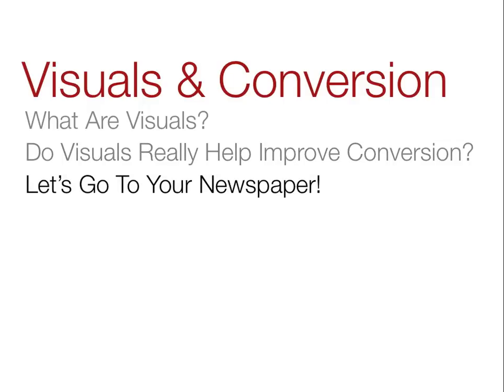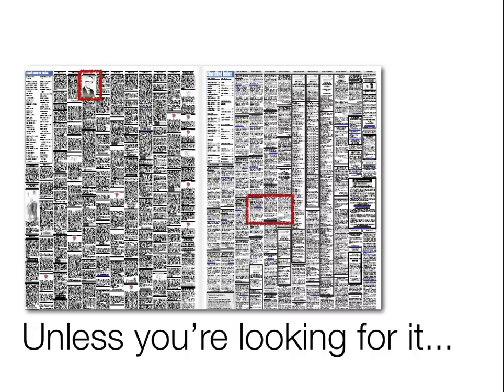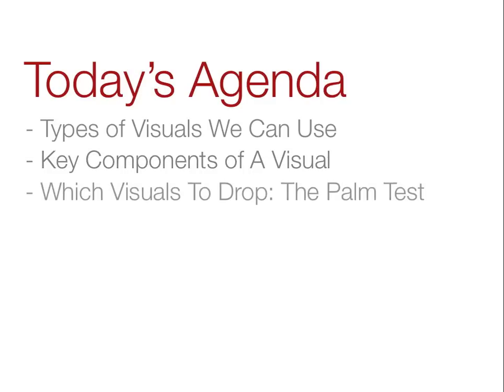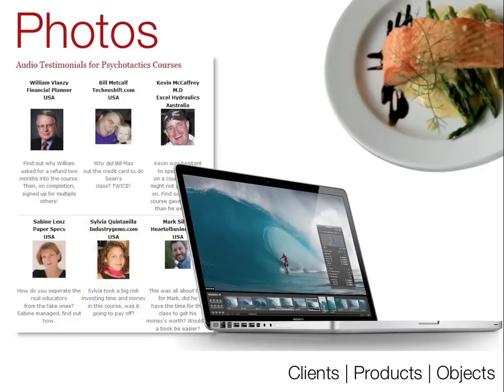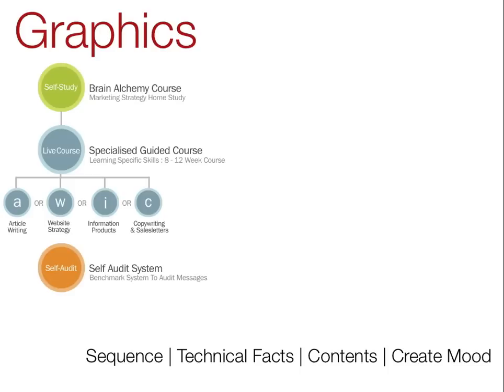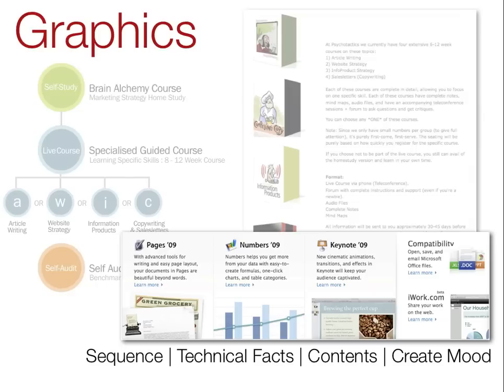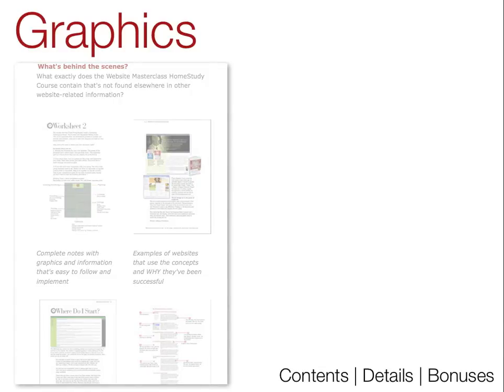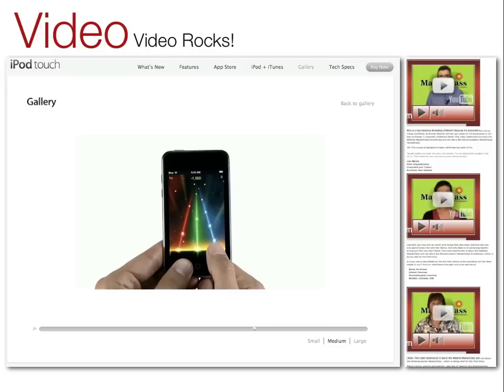How Graphics Help Conversion: Part 2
This video is almost an identical version of Part 1. The difference is really in the delivery of the audio. Notice that the delivery speed makes a big difference to your understanding of the topic. And it feels less rushed. So watch both videos.